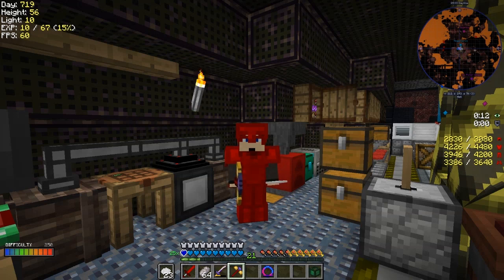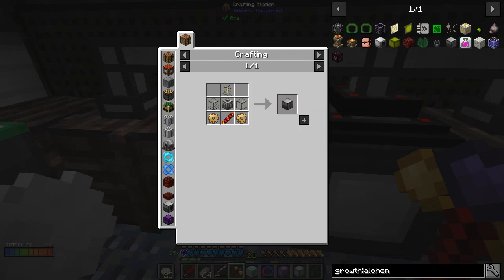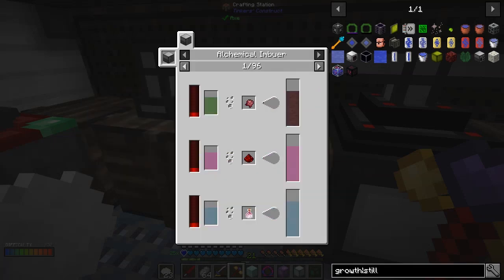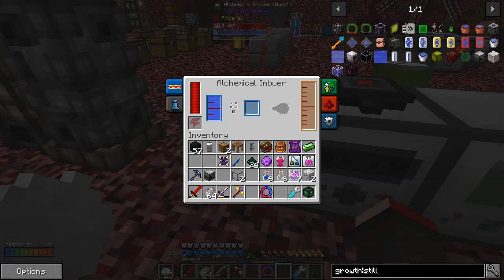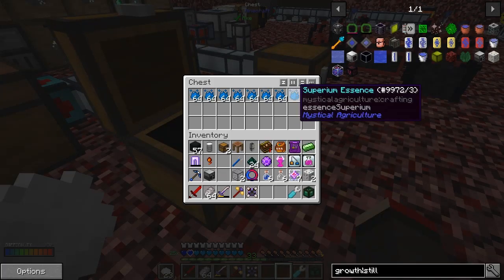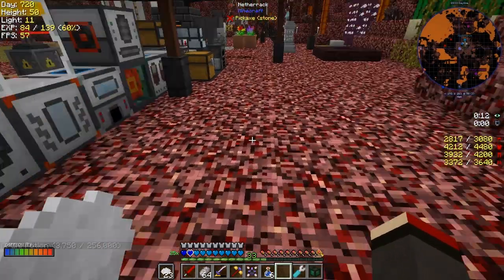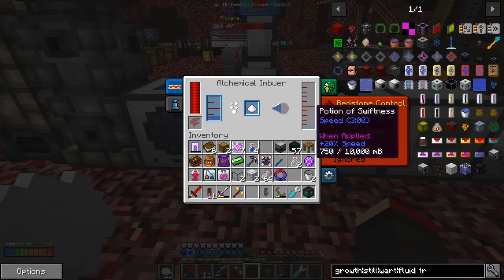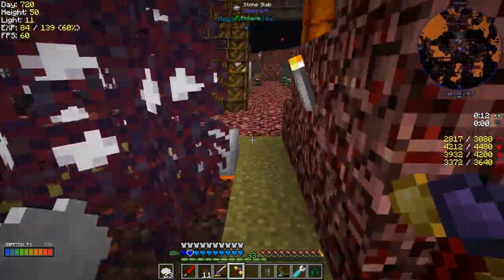Lost Souls #68 - Potions, Growth Crystals & Uranium Blocks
What was done:
- craft an alchemical imbuer
- craft a fractionating still
- craft a
- make awkward potion
- make potion of swiftness
- craft a growth crystal tier I
- craft a growth crystal tier II
- craft a growth crystal tier III
- craft a fusion crafting core
- craft a soul cage
- craft a flux reconstruction augment
- craft a flux linkage concentrator
- place down uranium blocks for lava

What was completed:
- Fusion Crafting (Fusion Crafting Core)

This video is the my sixty eighth episode of Forever Stranded Lost Souls, a series of the challenging beta mod pack by GWSheridan. This a mod pack continues the Forever Stranded series and this time we crashed landed in the Nether. What happened episode by episode can be found